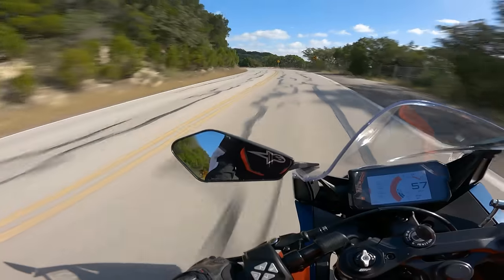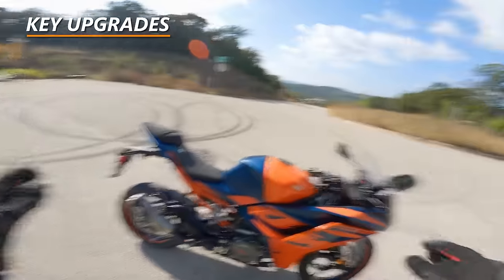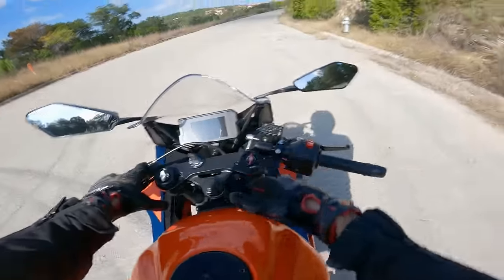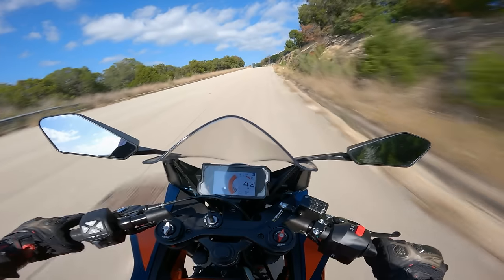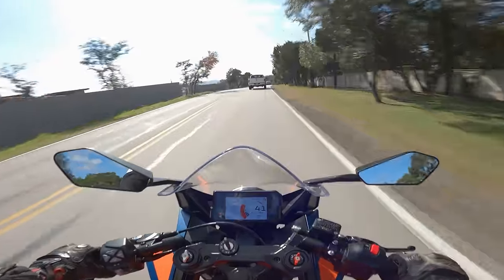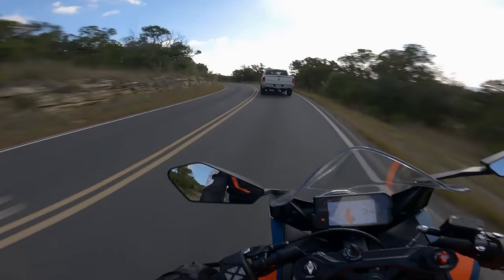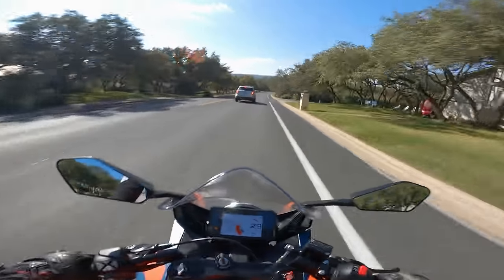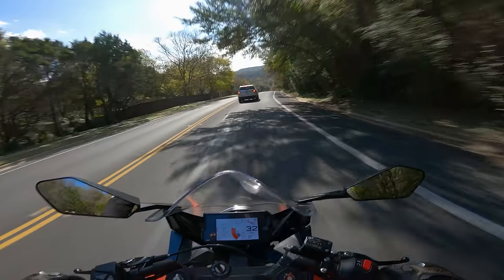Introducing The BEST Beginner SPORTBIKE - 2023 KTM RC390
Every $1 you spend is 1 entry to win one of our giveaway motorcycles